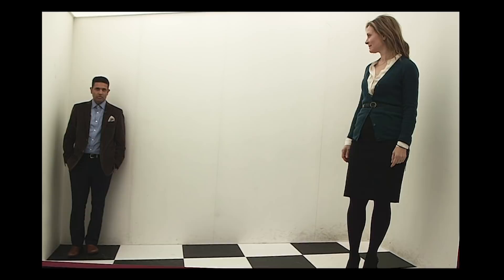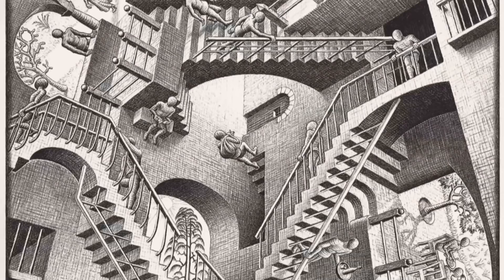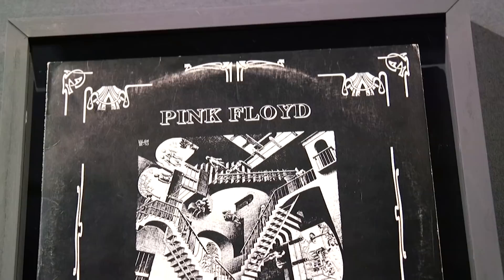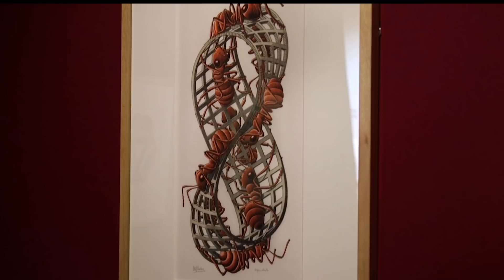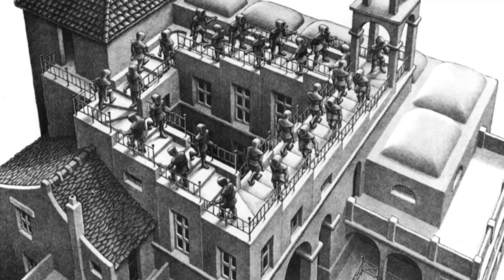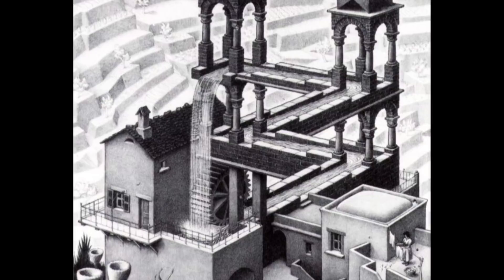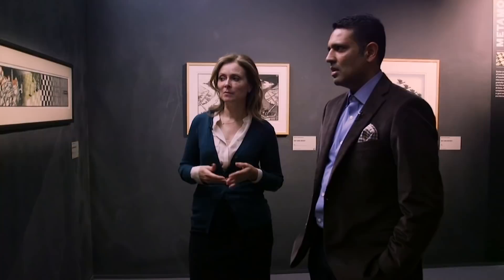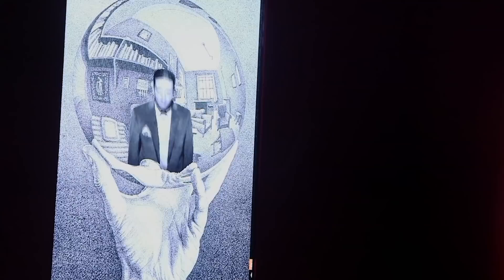Artist M.C. Escher spent a lifetime distorting perspective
The late Dutch artist M.C. Escher is perhaps best known for his tessellations that fool the eye, like “Sky and Water I,” where birds in the air trade off negative space with fish underwater. But there are 200 lithographs, woodcuts and drawings on display in the biggest-ever U.S. exhibit of Escher’s work at Brooklyn’s Industry City. Hari Sreenivasan went on a tour with the exhibit's manager, Johanna Guttmann.